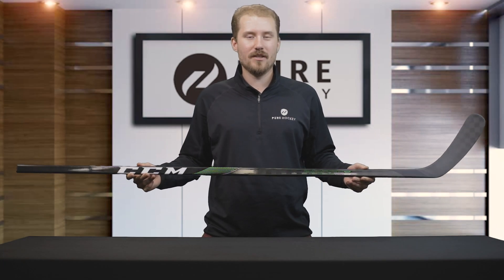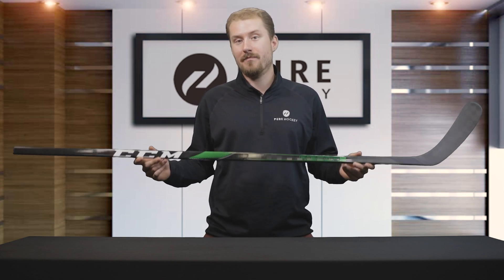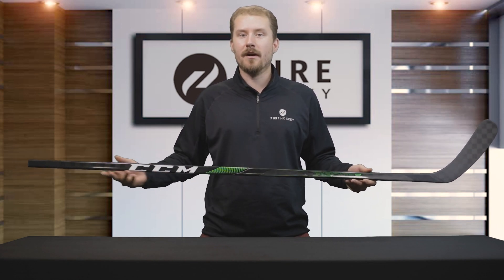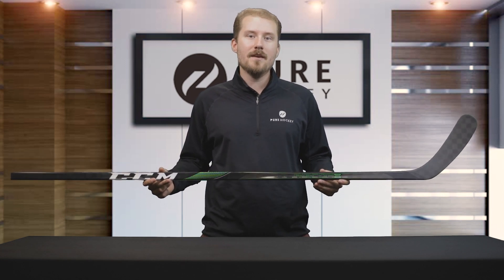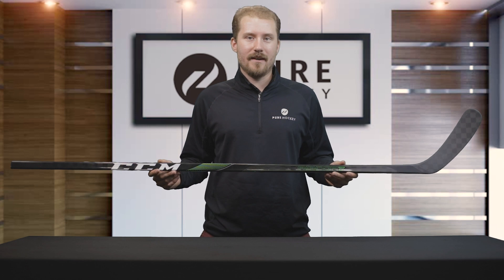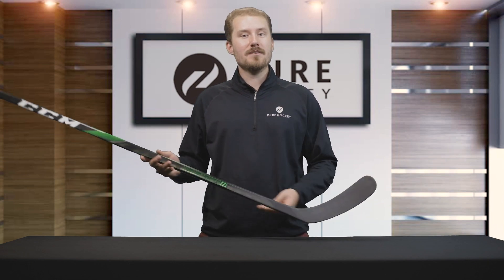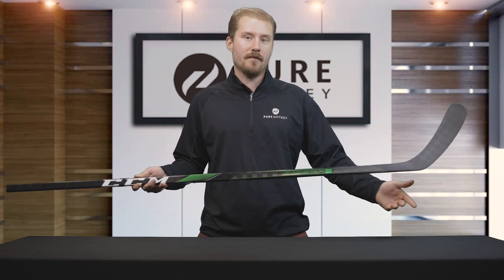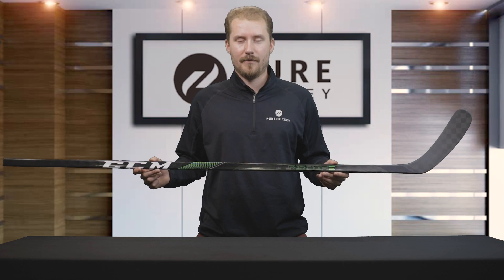CCM Ribcor Trigger 4 Pro Hockey Stick | Product Review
Shop and Learn More about the CCM Ribcor Trigger 4 Pro Hockey Stick

Watch Dylan break down the features and benefits of the new CCM Ribcor Trigger 4 Pro Hockey Stick!

The 2019 Ribcor Trigger 4 Pro stick is built to optimize performance, with a low kick-point, and plenty of high-end features and technologies to help give you your quickest and most accurate shot yet. Some of the features include an Asymmetrical Taper shaft with a concaved front side to promote quicker flex speed, while maintaining its durability; X-Flow Technology for an improved shaft quality; and an Ergonomic shaft design for enhanced comfort and control.
The Ribcor Trigger 4 Pro also includes CCM’s all new Agility Blade which offers an advanced thin profile while maintaining torsional stiffness for an enhanced quick release and improved accuracy.